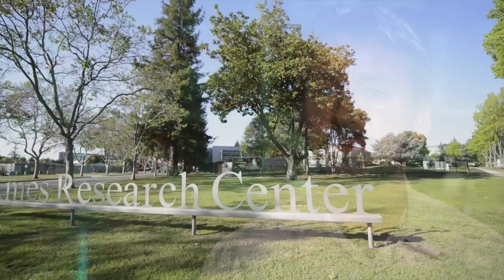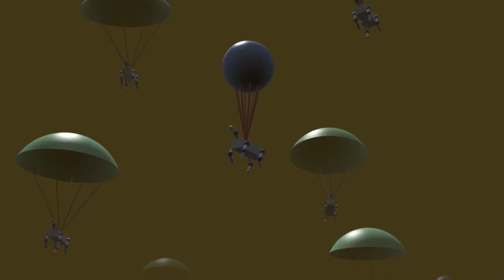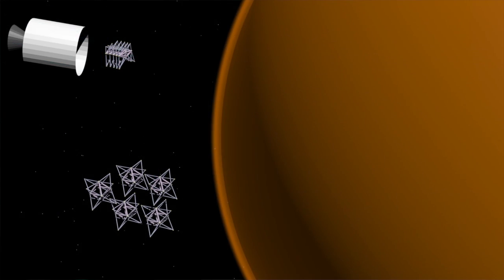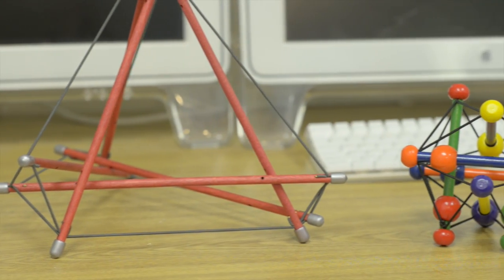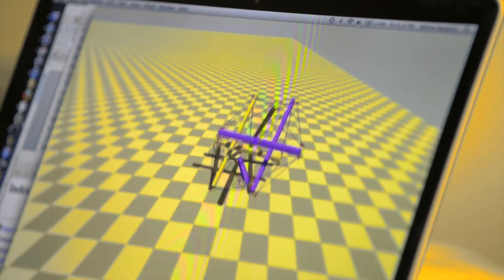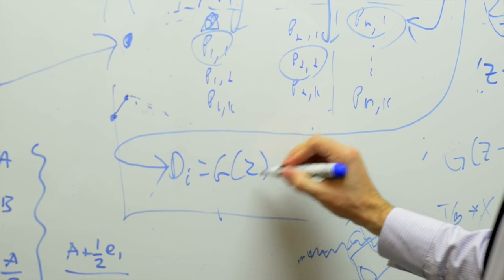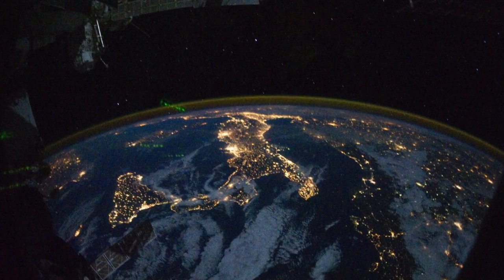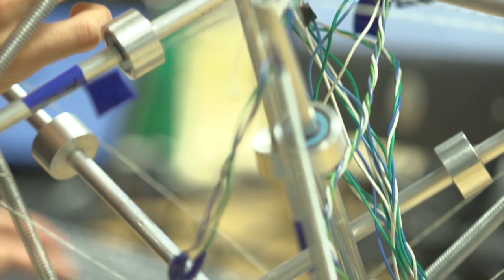Multi-Agent Systems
This video highlights research being conducted in collaboration with NASA on multi-agent systems.